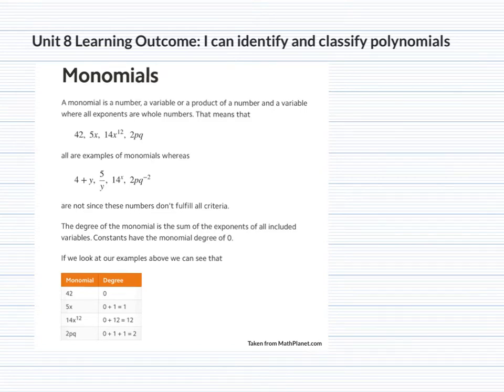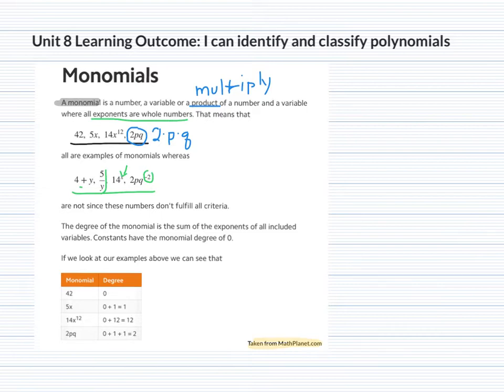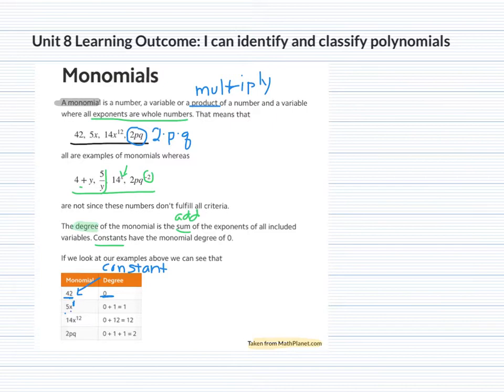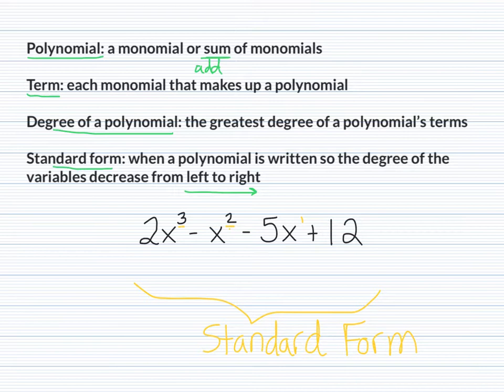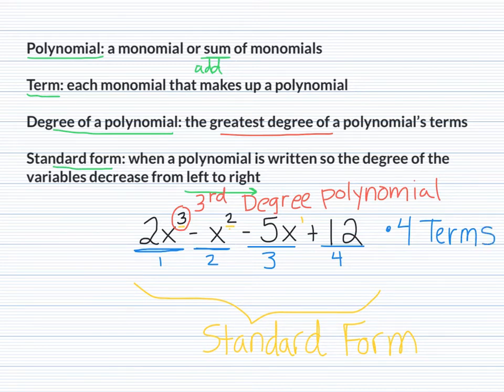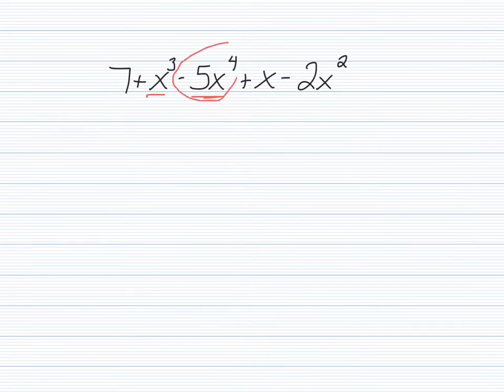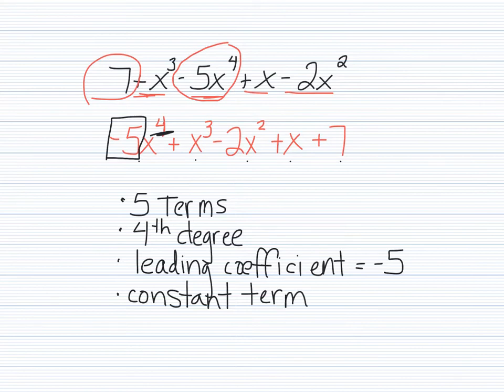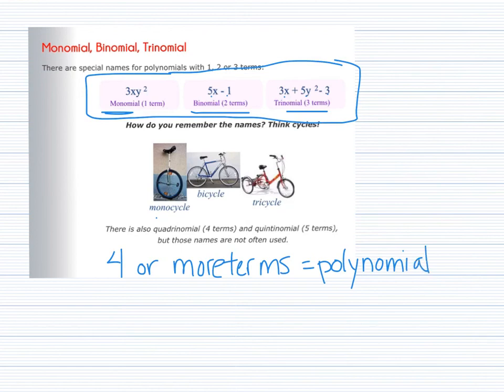Unit 8 Learning Outcome- I can identify and classify polynomials